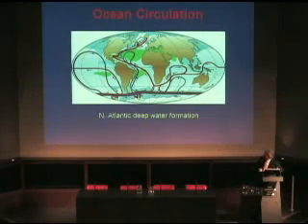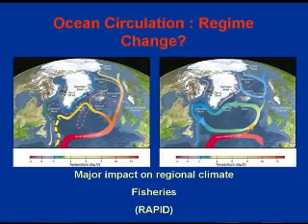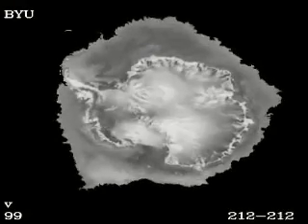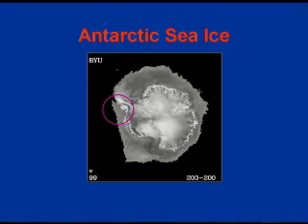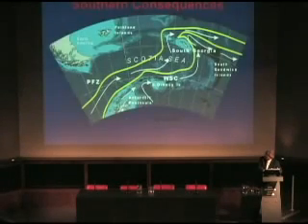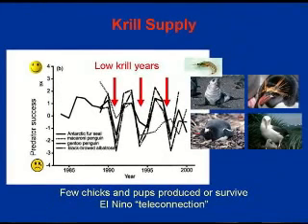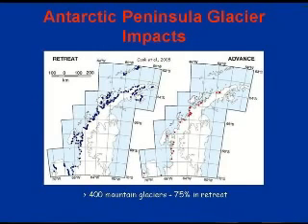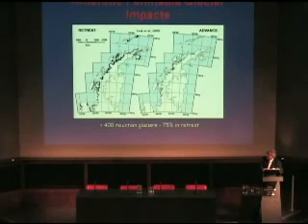Why Study the Polar Regions Part 2 of 3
Autosub Under Ice Reports from the Royal Geographical Society in London, England, June 2006.
Prof. Chris Rapley, Director British Antarctic Survey